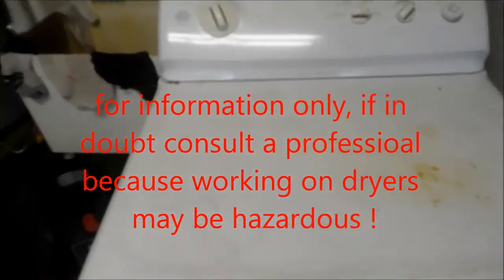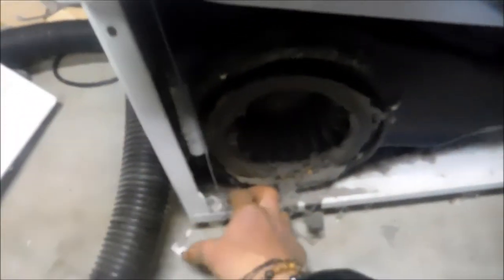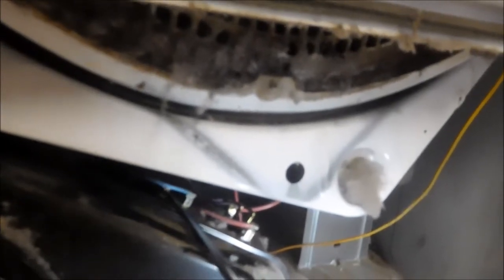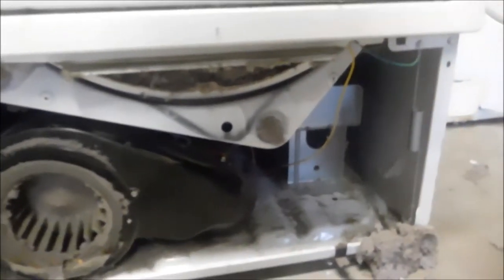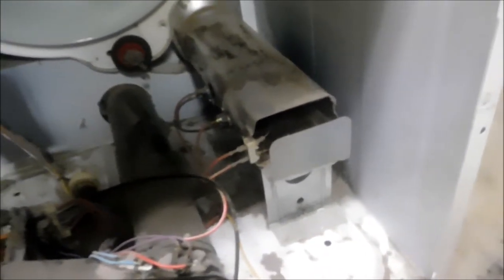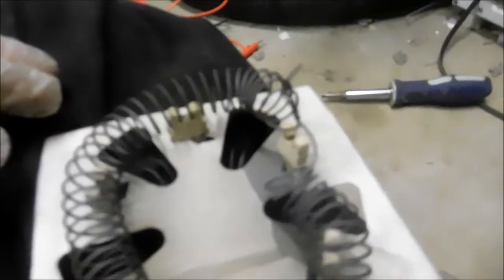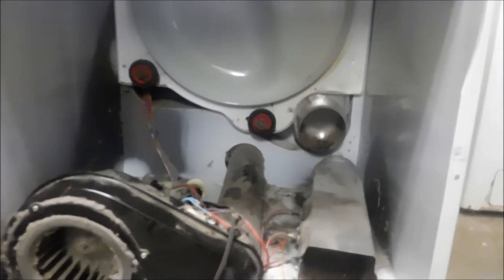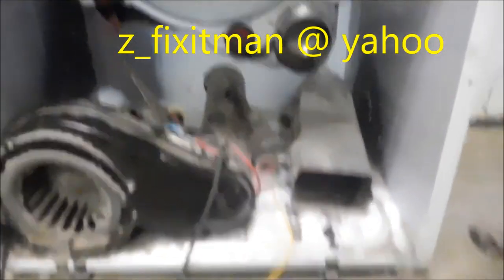kenmore electic dryer not heating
Your dryer got heat? Here is what I do. z_fixitman @ yahoo for information only because working on dryers may be hazardous